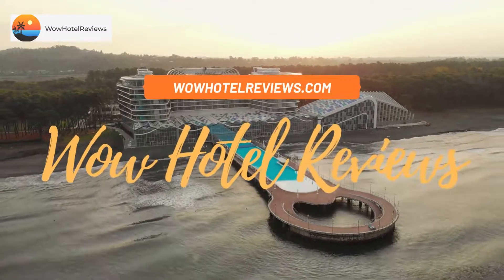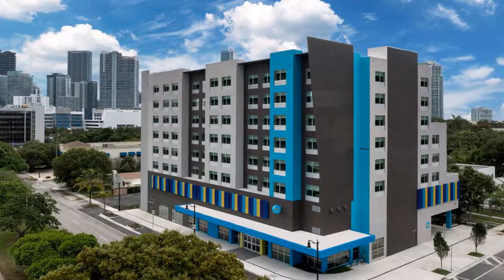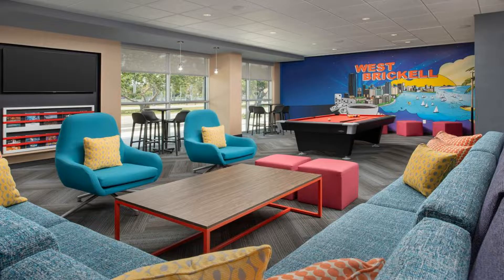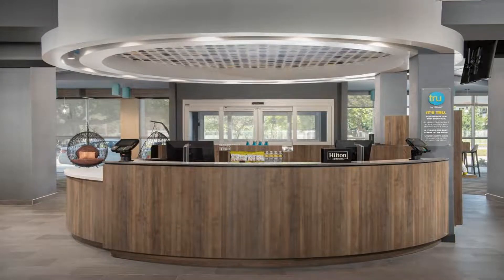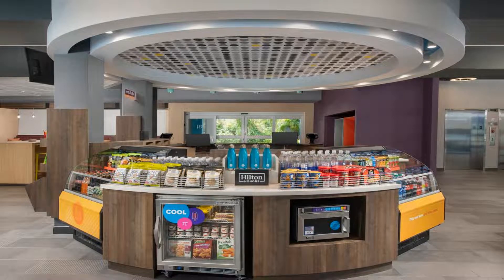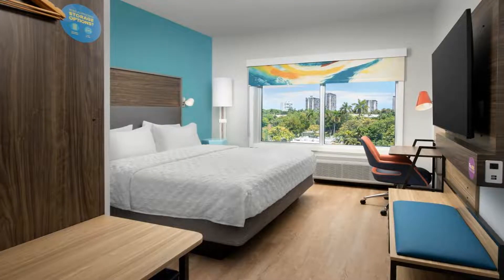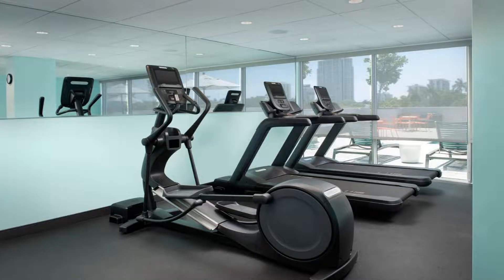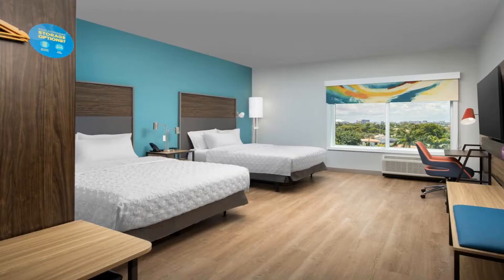Tru By Hilton Miami West Brickell Review - Miami , United States of America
Tru By Hilton Miami West Brickell

Located within 1.1 miles of Vizcaya Museum and 1.6 miles of Bayfront Park, Tru By Hilton Miami West Brickell provides rooms with air conditioning and a private bathroom in Miami. The property is around 1.6 miles from Bayside Market Place, 1.7 miles from Marlins Park and 1.8 miles from American Airlines Arena. Miracle Mile Miami is 3.5 miles from the hotel and Cocowalk Shopping Center is 3.6 miles away.
All guest rooms in the hotel are equipped with a TV with cable channels. Guest rooms will provide guests with a microwave.
The reception at Tru By Hilton Miami West Brickell can provide tips on the area.